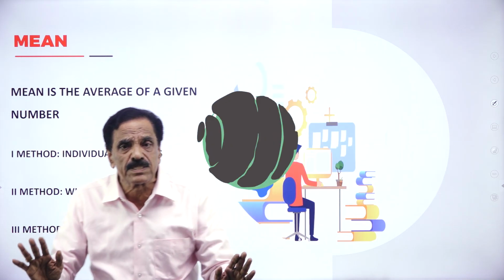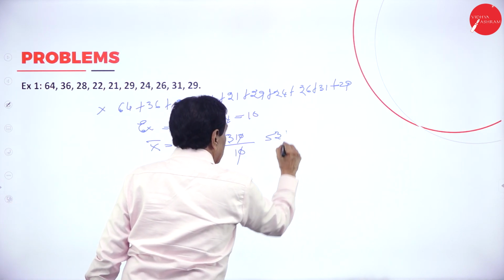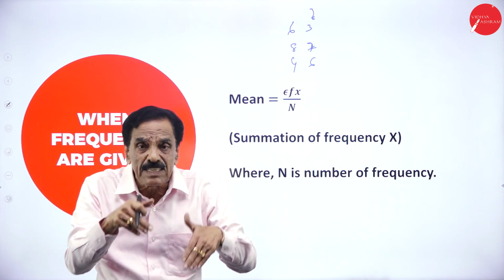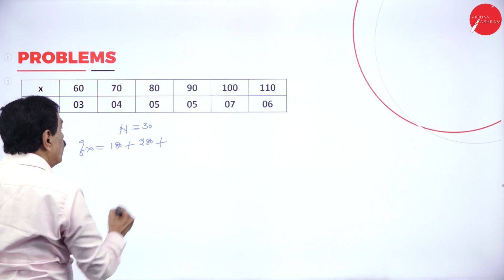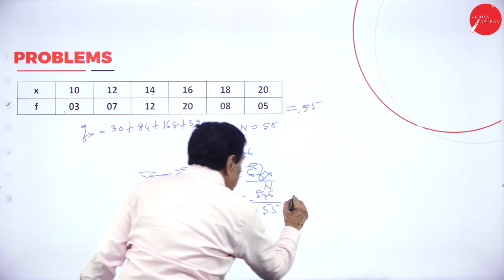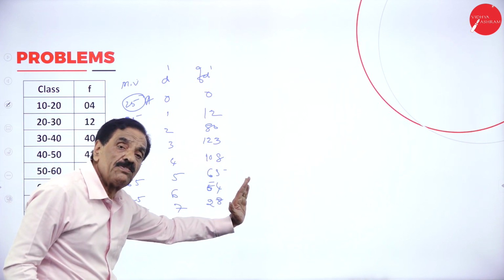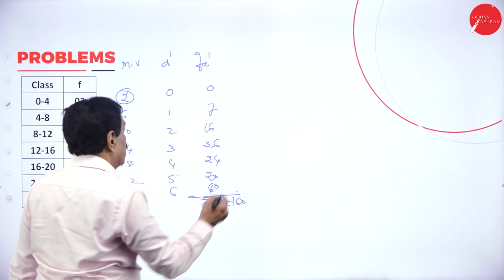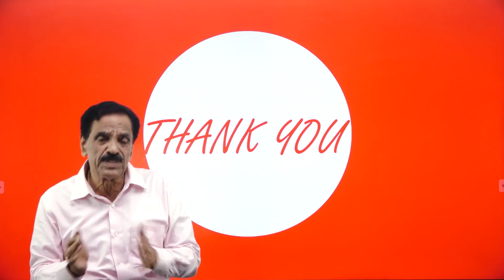DAY 01 | BUSINESS STATISTICS | V SEM | B.B.A | STATISTICS FOR MANAGEMENT - I | L1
Course : B.B.A
Semester : V SEM
Subject : BUSINESS STATISTICS
Chapter Name : STATISTICS FOR MANAGEMENT - I | MEASURES OF CENTRAL TENDENCY
Lecture : 1